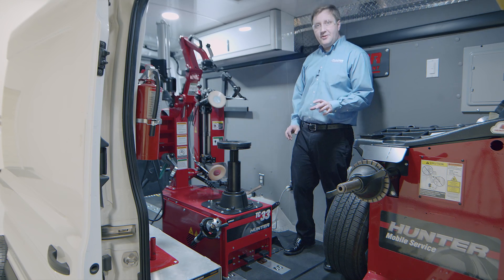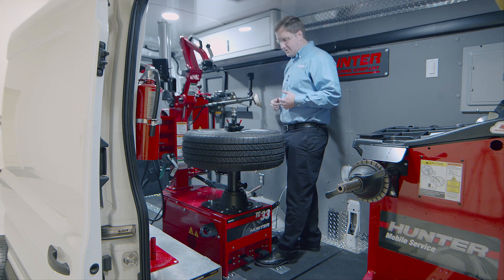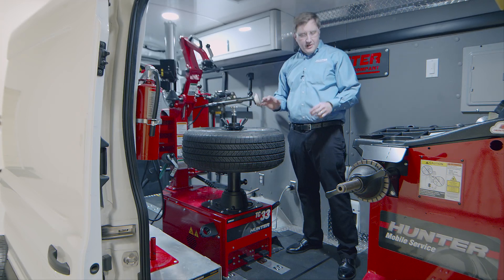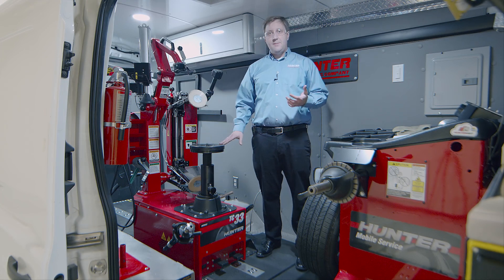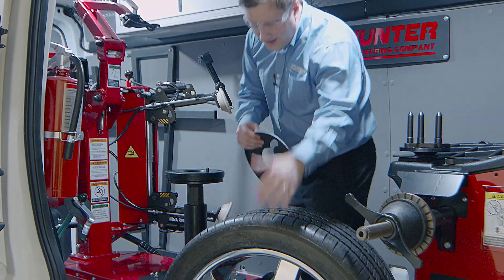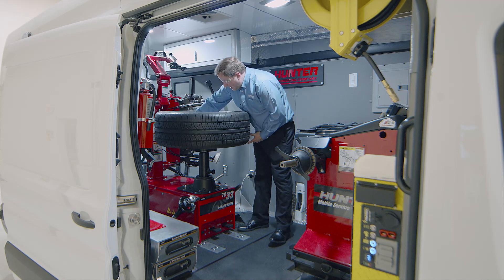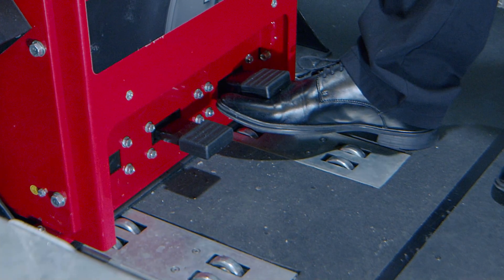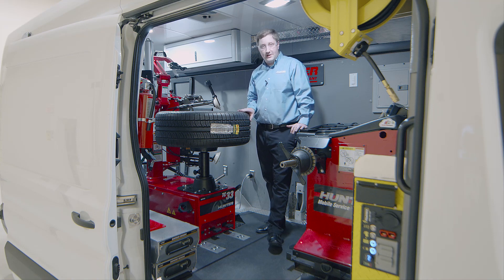TC33MBP Tire Changer: Standard operations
Hunter’s center-clamp TC33MBP tire changer was designed with mobile service in mind, while retaining the same solid capabilities in a small space that it does in the shop.

Product manager Jim Hudson walks through a number of standard procedures with the TC33 in a mobile setting, demonstrating the most effective techniques for using the changer’s time-saving features. Jim also discusses damage prevention and troubleshooting before taking an extended look at handling the challenges presented by tough assemblies, such as 1 22-inch reverse drop-center wheel.